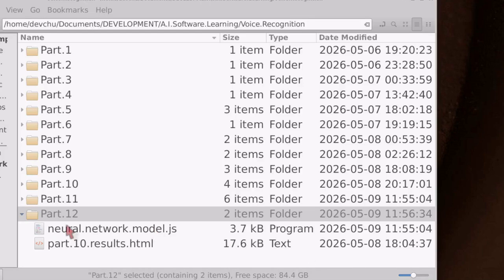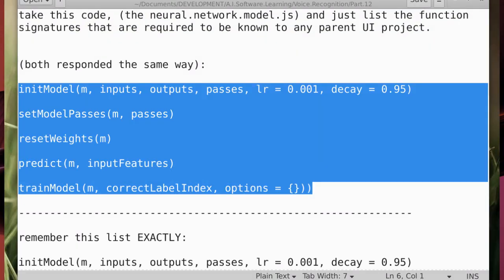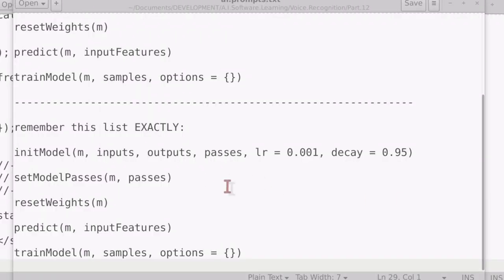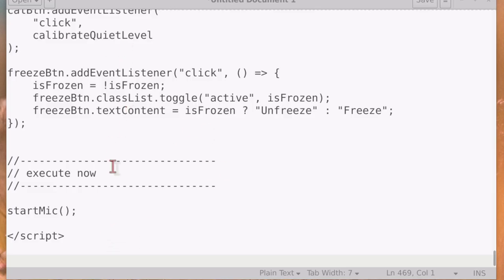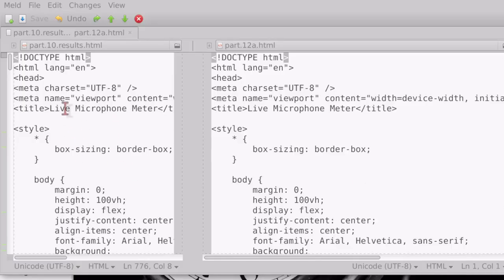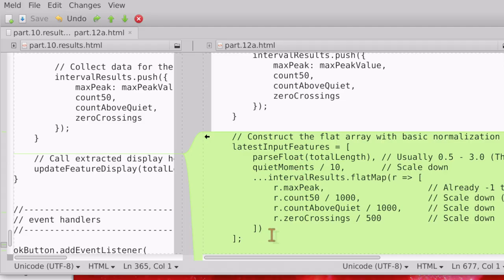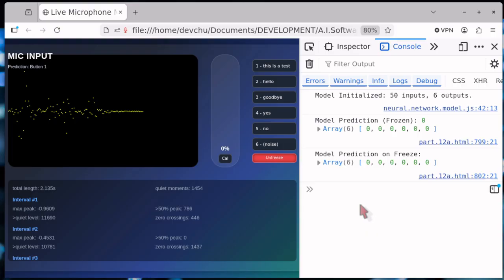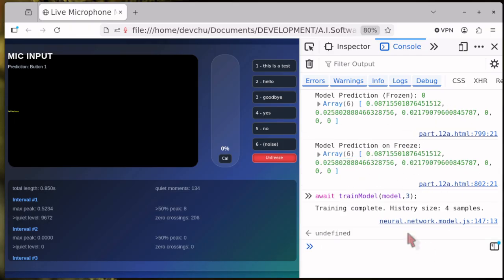Learn To Code Voice Recognition With A.I. Part 12a: 'Behind-The-Curtain' Training (DevTools)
Our model seems to be training.

If you learn to program just enough to do:
-- Object Recognition
-- Voice Recognition
You can create some DIY device or home system to do something for you.

In this series, we are going to explore voice recognition.